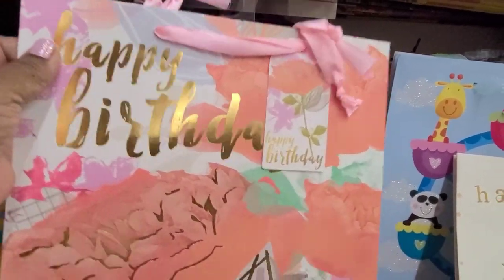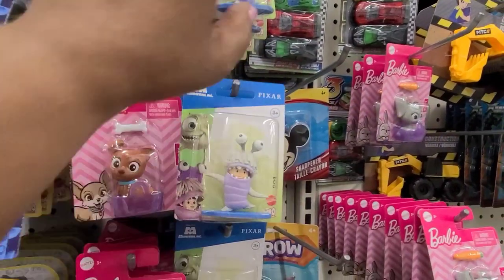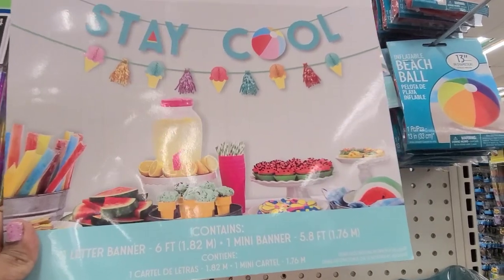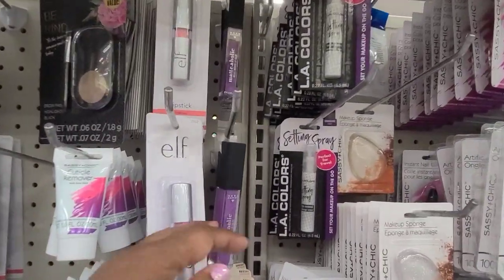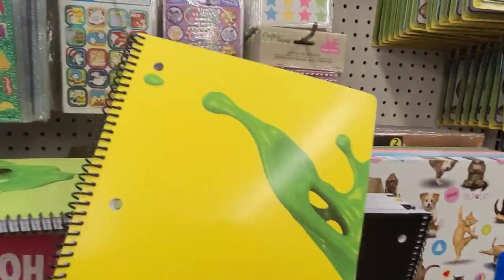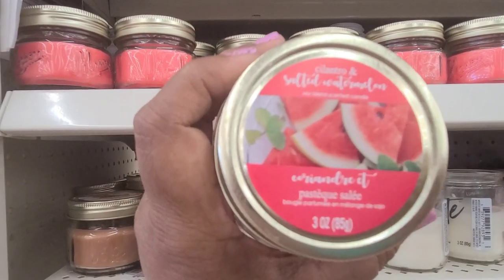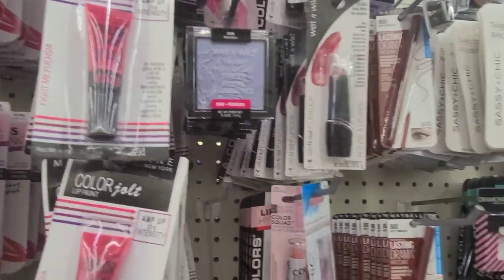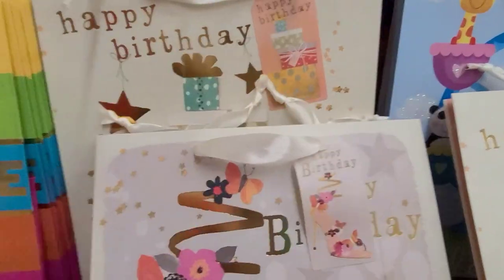Come treasure hunt with me . Loads of new goodies.